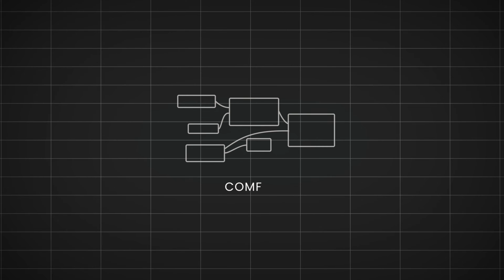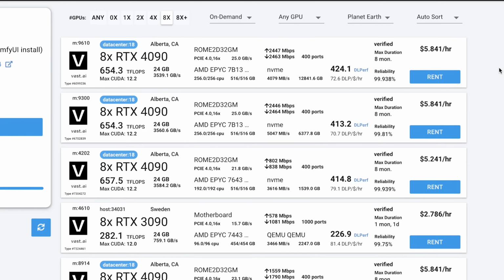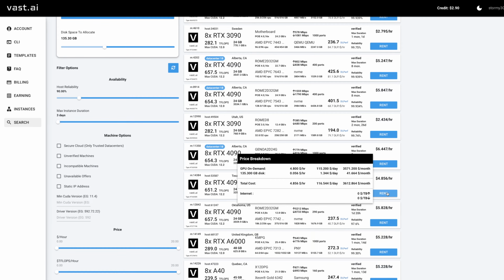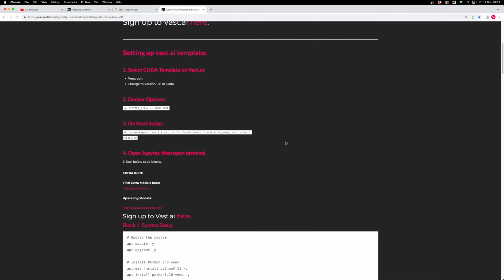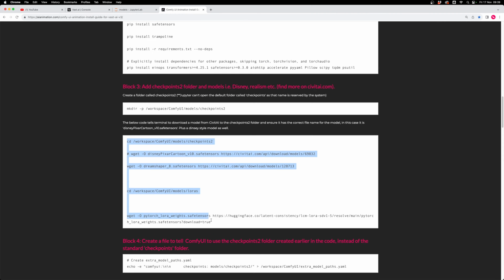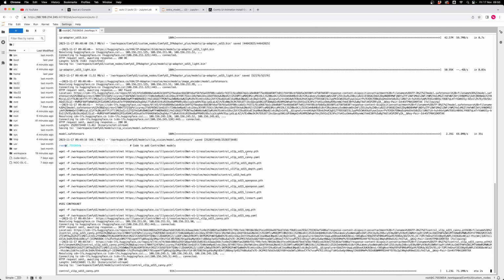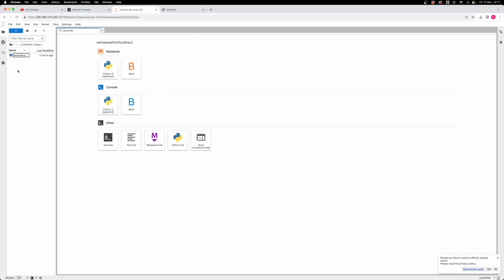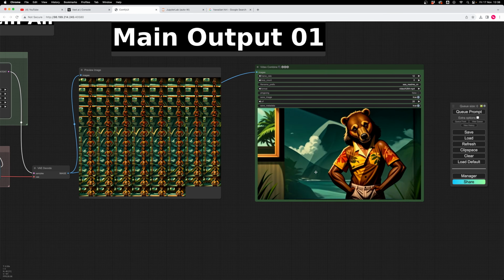How To Use ComfyUI Online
Find out more about AI Animation, and register as an AI creative for free

This video is an in-depth tutorial, where I take you through all the steps to rent storage space and GPU's in the cloud via Vast. I then go through the code needed to install ComfyUI and various models and custom addons. Before going through a quick ComfyUI workflow and share a few test generations.

Plus give a sneak peak of the ControlNet Character and Scene Rig plugin I'm developing for Adobe After Effects.

Times
0:00 -  Awesome-ness
1:10 - Vast Instances
3:35 - Vast Templates
5:50 - Rent Instance
7:26 - Jupyter (Folders and Terminal)
8:26 - Install Comfy UI Code
15:06 - Preview of Controlnet AfterEffects Plugin
15:25 - Install Comfy UI Code
16:13 - Load & Open Comfy UI
17:02 - ComfyUI / Workflows etc.
18:12 - Example Workflow
21:10 - Conclusion

- **Once you have an Account setup on Vast**
Here’s the link to the Vast Template (AI Animation V3 Template)

Cheers